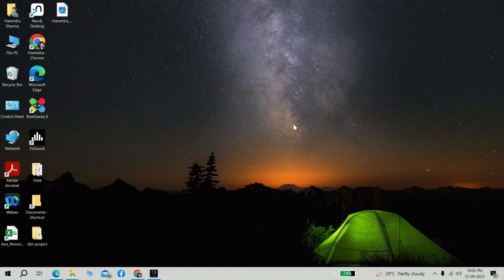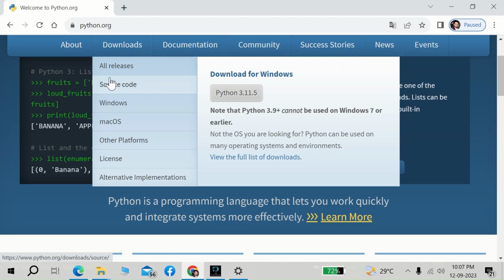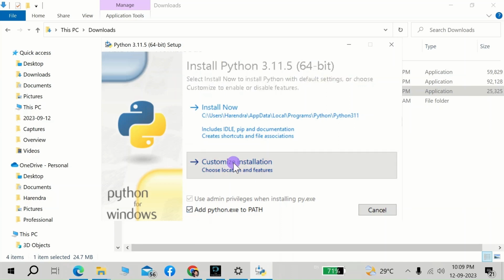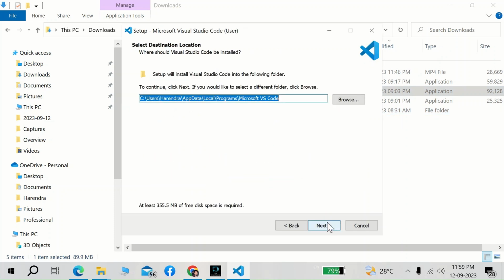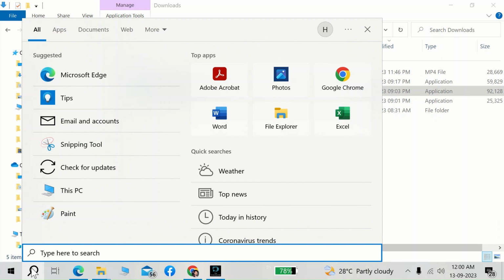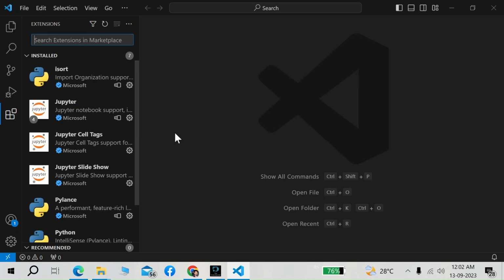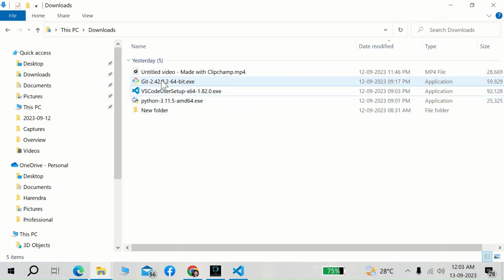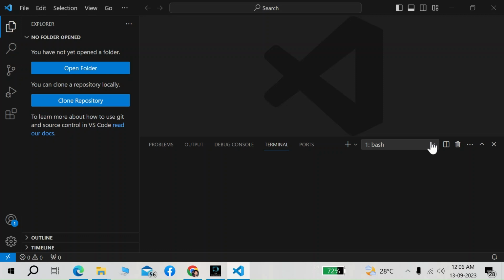02 - Complete Data Engineering from Scratch | Data Engineering System Settings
This video is for setup and configuration of System for Data Engineering Task. Installation and setup of Python, VS Code and Git.

01 - Complete Data Engineering from Scratch | Data Engineering Complete Roadmap